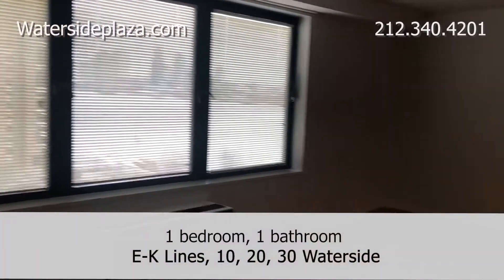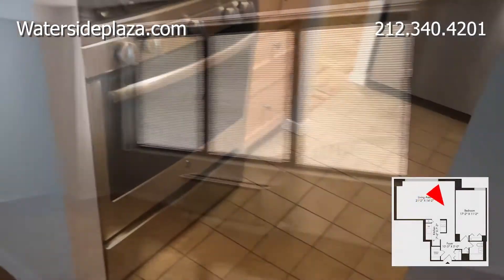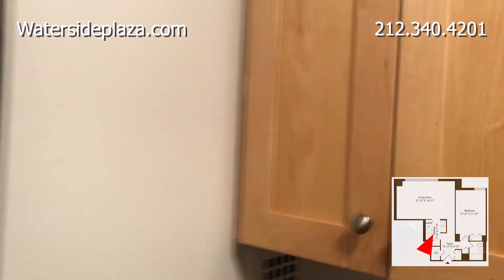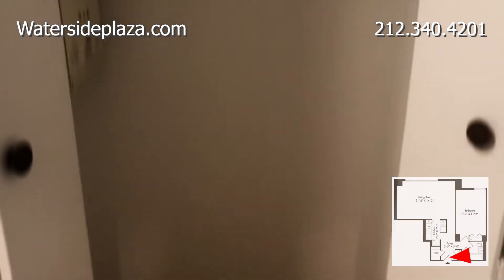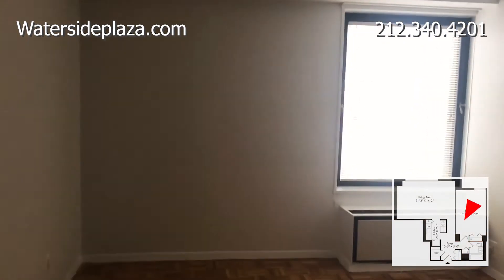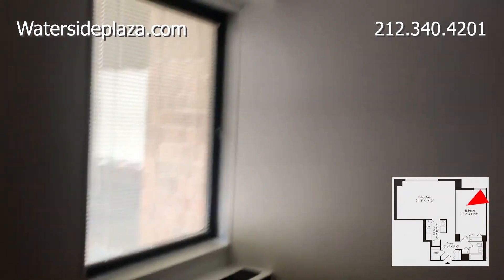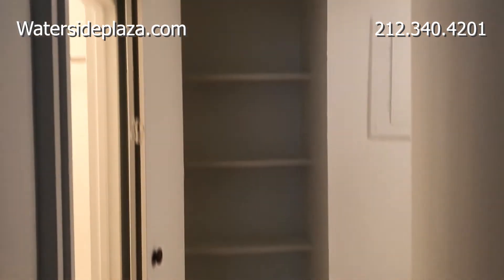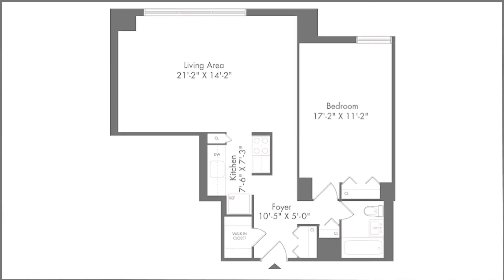1 bed, 1 bath apartment on the E/K Lines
This is a 1 bedroom, 1 bathroom apartment on the E and K lines located at 10, 20 and 30 Waterside Plaza.